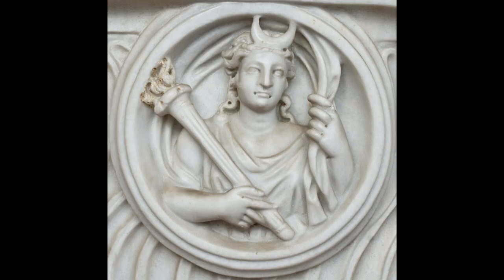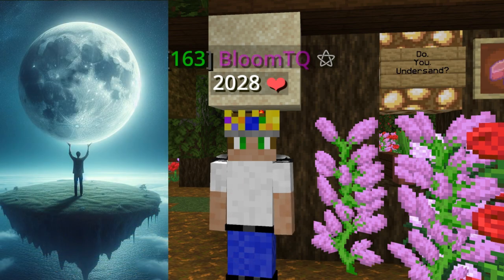The BIGGEST Build I've EVER Done Shows the BEAUTY of the Night | Brush to Block 4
This really is the biggest build I've ever done in Hypixel. I hope you enjoy, and bear with me, I'm trying a new editing style out.
0:00 Everything
1:09 Breathe...